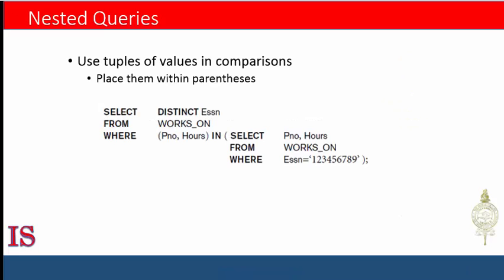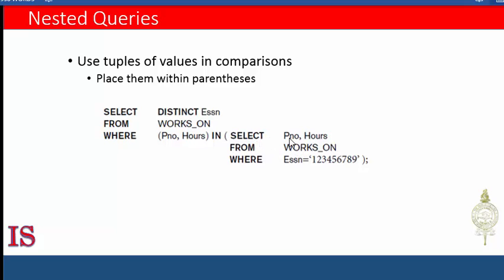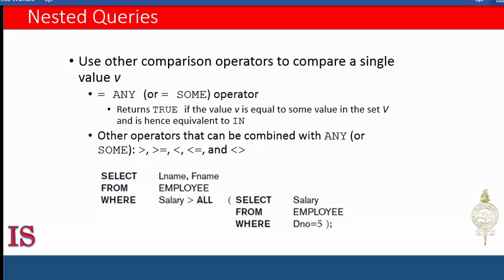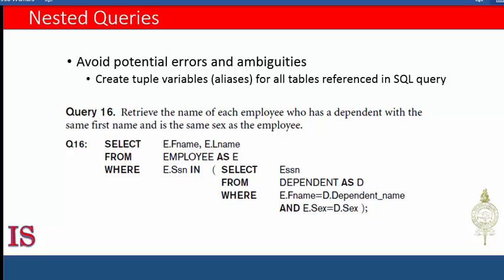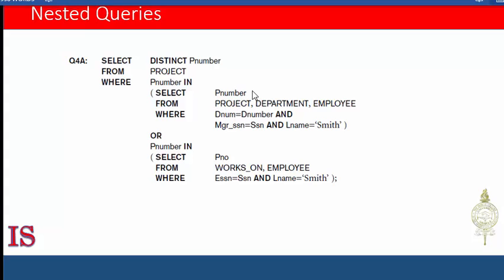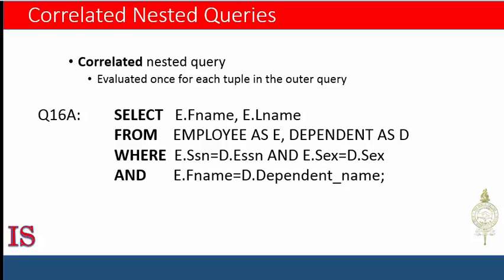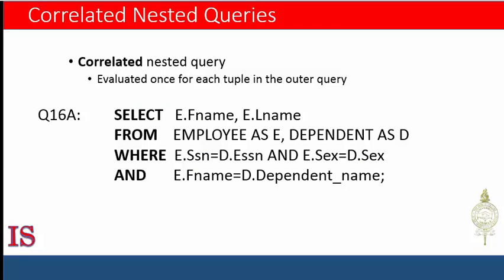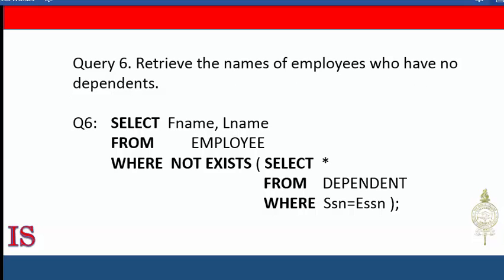More SQL Video 2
This is the 2nd video in a episode called More SQL, which follows an earlier series on Basic SQL.  These are both part of a larger series of lecture on Relational Databases